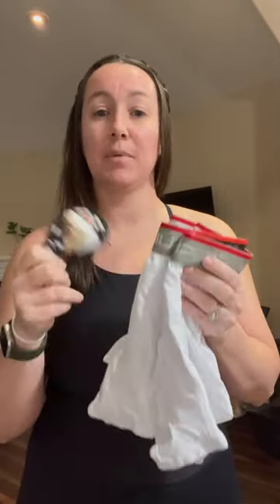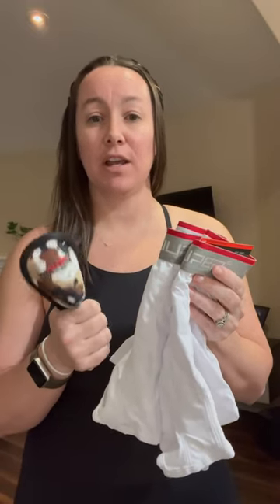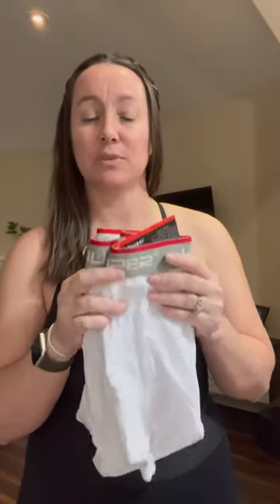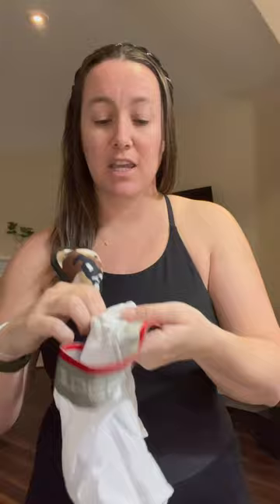We love Youper Youth Brief w/Soft Athletic Cup, Boys Underwear w/Baseball Cup (2-Pack)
Youper Youth Brief w/Soft Athletic Cup, Boys Underwear w/Baseball Cup (2-Pack)